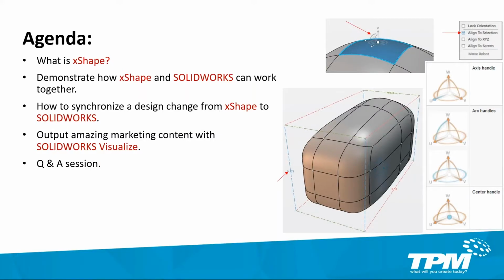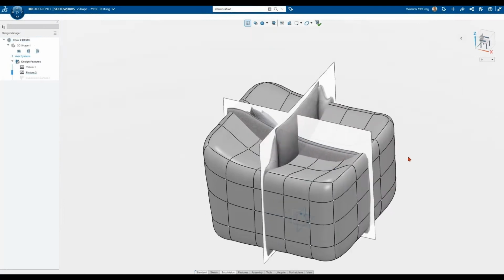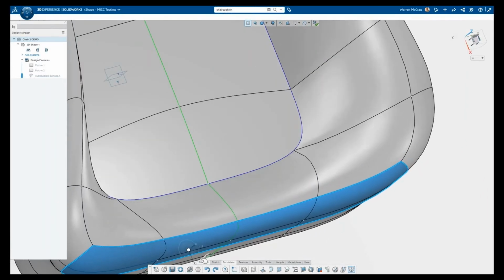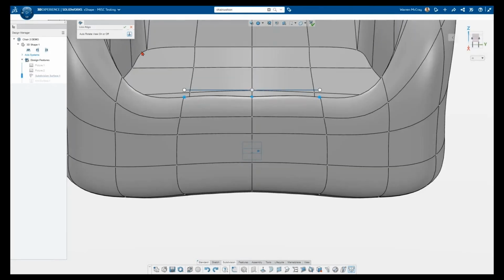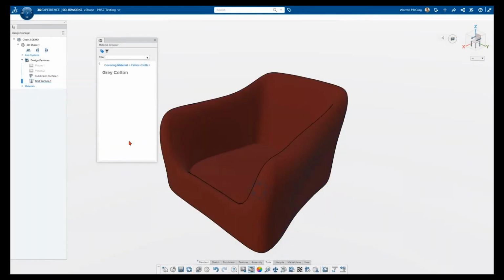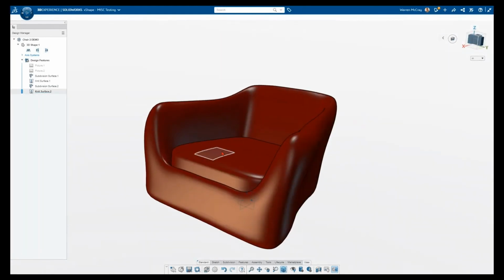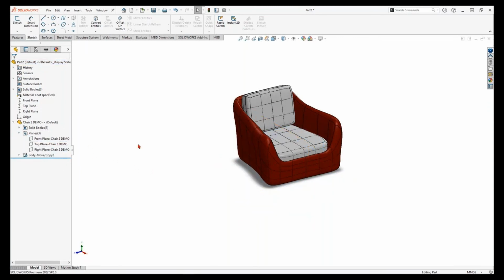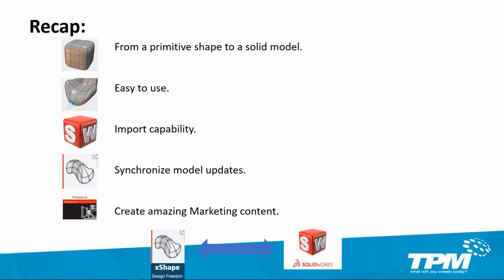Release Your Creativity with xShape and SOLIDWORKS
xShape is an application within the 3DSculptor Role on the 3DExperince Platform. xShape is an exciting cloud-based subdivision modeling tool that runs on a browser. The application allows users to generate freeform shapes in 3D using a workflow that feels more like sculpting than CAD modeling.

Users can then import the model into SOLIDWORKS 3D CAD and add additional features to complete the design for manufacturing. Suppose a change is required to the organic shape. In that case, the changes can be made within xShape and reloaded into SOLIDWORKS easily.

xShape compliments SOLIDWORKS 3D CAD and offers an alternative to traditional surfacing techniques. Each face is modeled separately then knitted together to form a solid. Subdivision modeling ensures that the transition between surfaces maintains G3 continuity when desired.

In this webinar, TPM Technical Solutions Consultant, Warren McCray, covers:

We will introduce you to the "Robot" that's used to push, pull, and scale a subdivision model.
Show you how sectioning can provide insight into the surfaces and help with size and shape.
We will also demonstrate how to bring a working sub-division model into SOLIDWORKS and add additional components within an assembly file.
The webinar will demonstrate how a change can be made to the sub-division model and be reloaded into SOLIDWORKS seamlessly.

During this presentation, you will see how easy it is to use and how fun it is to create exceptional products with xShape and SOLIDWORKS 3D CAD.

Are you looking to learn more about leveraging the xShape application for your modeling? Check out Warren's blog on the Pushing and Pulling of shapes in the xShape application.